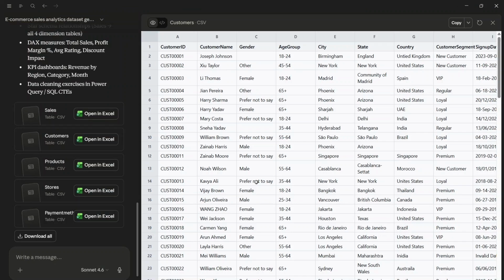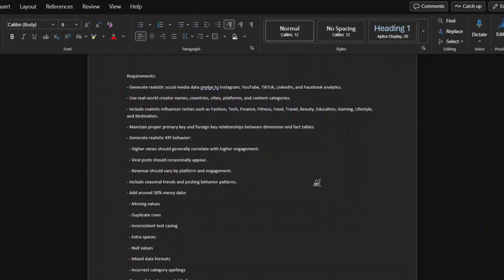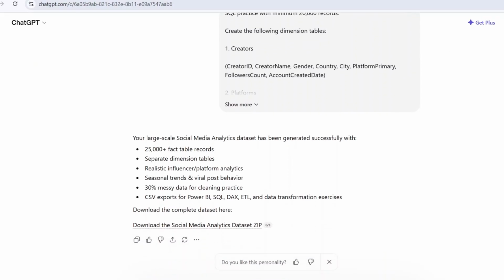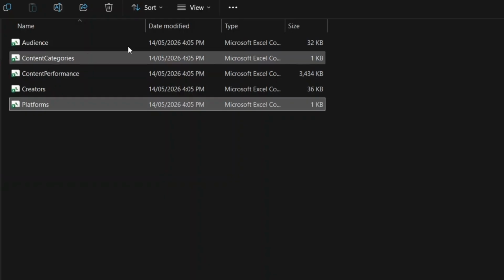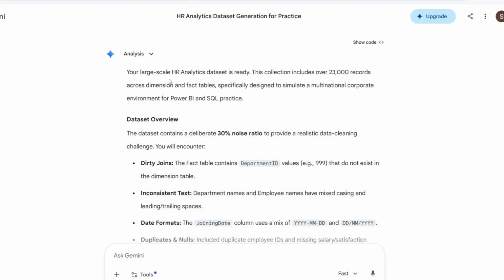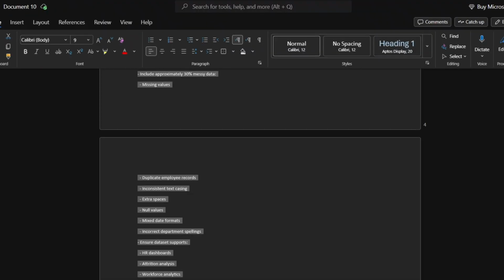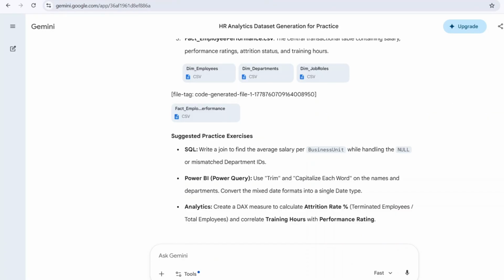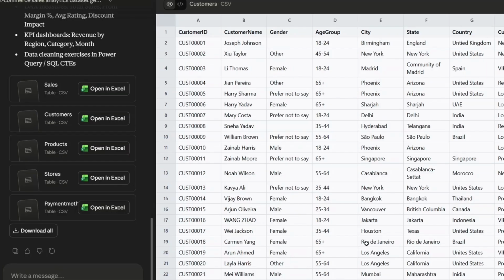Create Realistic SQL Datasets Using ChatGPT and Google Gemini | Power BI Dashboard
🚀 Want to create realistic datasets for Power BI dashboards using AI?
In this video, you’ll learn how to generate realistic datasets using ChatGPT and Google Gemini to build stunning Power BI dashboards that help you stand out from others. Perfect for portfolio projects and practice.

📌 Topics Covered:
✔ Creating Realistic Datasets with ChatGPT and Google Gemini
✔ Dataset Generation
✔ AI Prompts for Dataset Creation
✔ Build Portfolio Projects Faster

I have 9+ Years of industry experience, worked with TOP MNCs, currently working in Dubai, and successfully transitioned into a Data Analyst role.